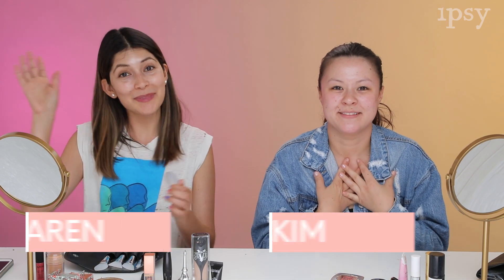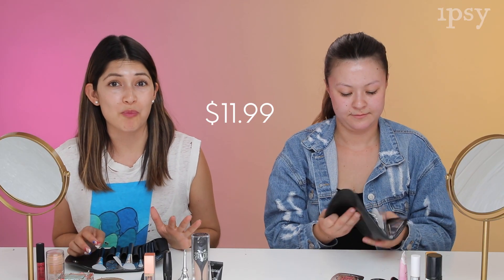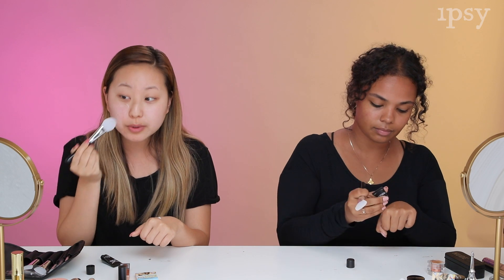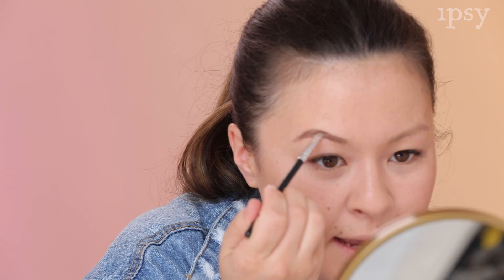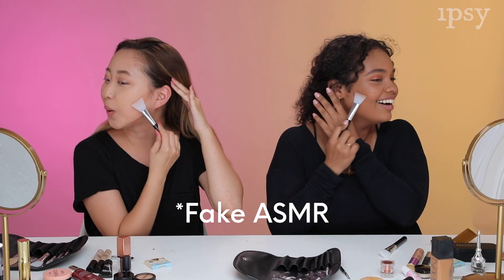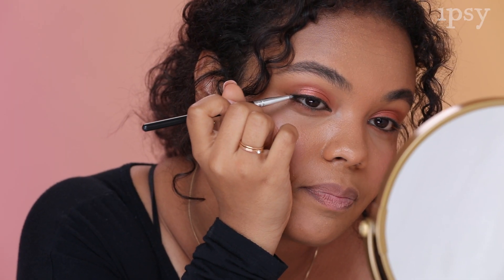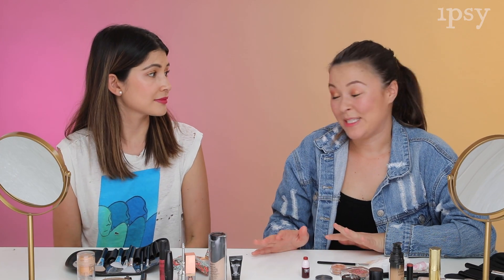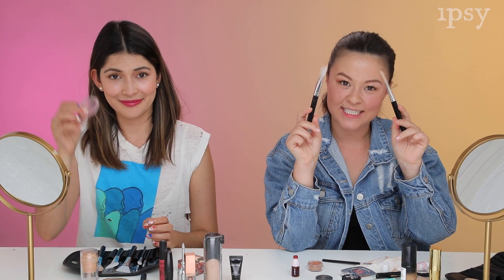We Tried Doing Our Makeup Using Silicone Makeup Brushes | Crash Test Beauties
Silicone makeup brushes are on the rise, but do they live up to their hype? You're about to find out!

Talent Info:
Kim Jacobs
Karen Chimal
Melena Ghirmai
Catie Kim

Kim Jacobs
Benefit Hoola Quick Contour Stick

Karen Chimal
Stilla Shimmer and Glow Liquid Eyeshadow - Jezebel

Melena Ghirmai
Benefit Brow Zings - Shade 4
Trust Fund Beauty That liquid Glo Tho liquid Highlighter

Catie Kim
Smashbox Studio Skin Waterproof Concealer Light, Light/Medium